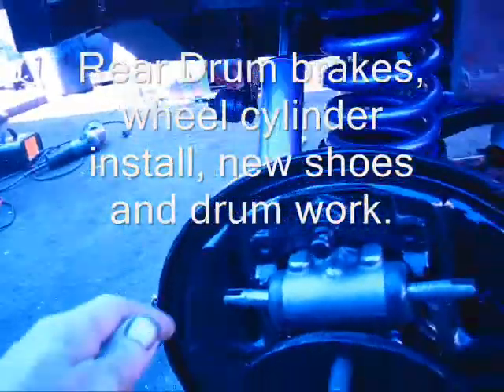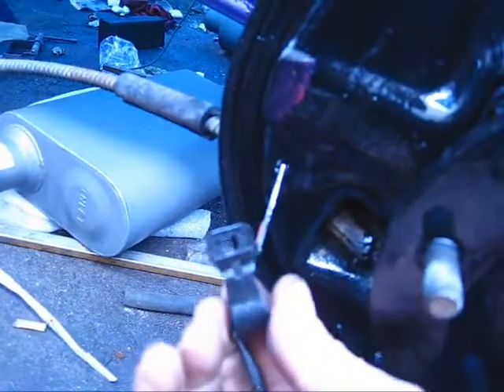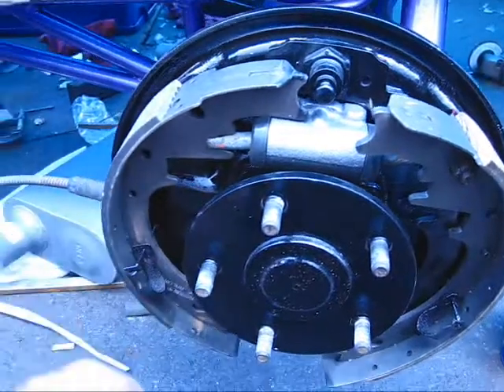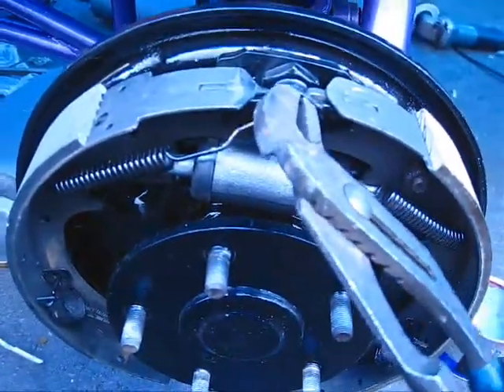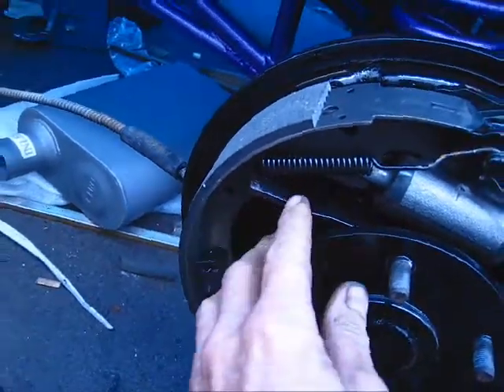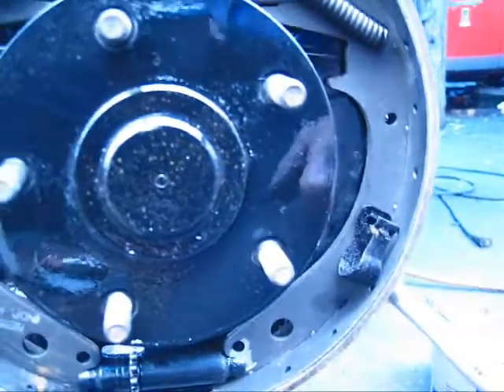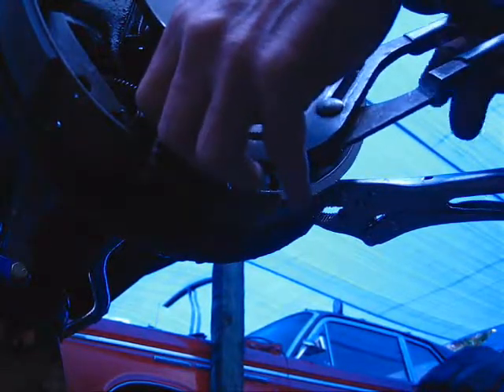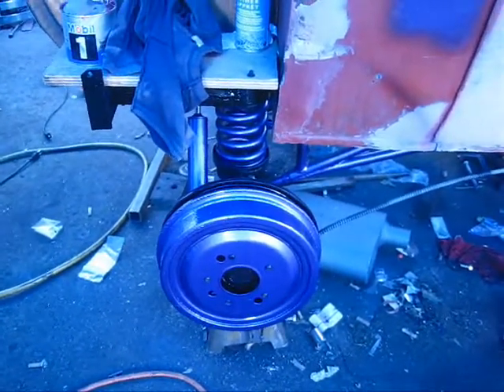Rebuilding early ford tbucket rear end, install brake shoes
Restoring rear end on tbucket, putting on new shoes and brake hardware.